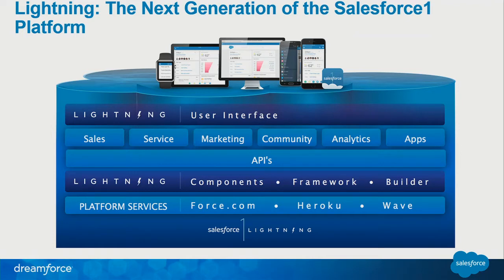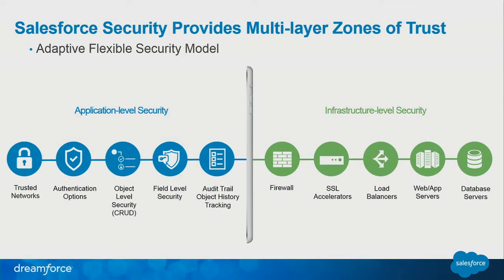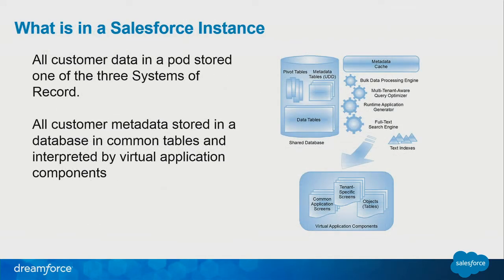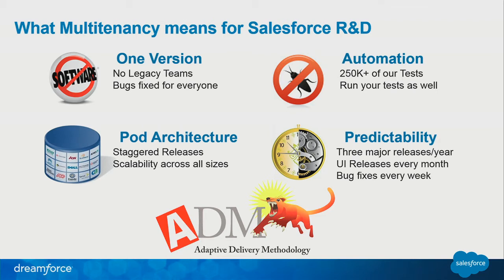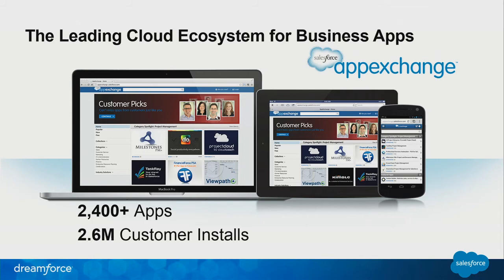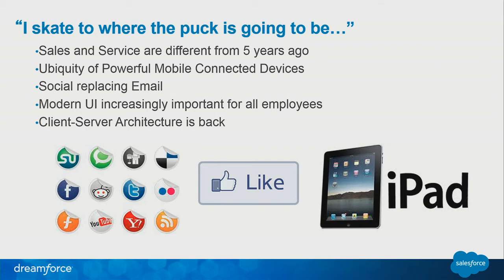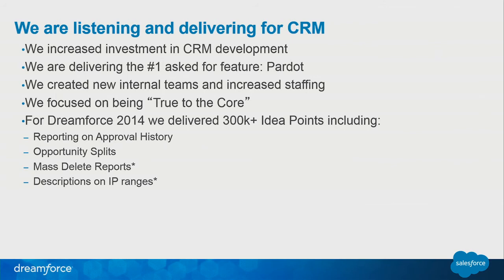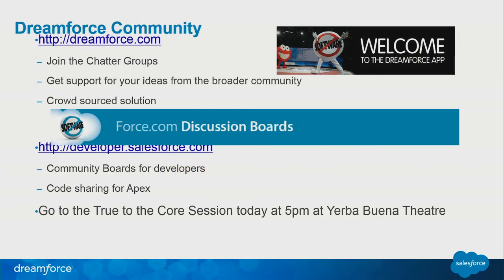How Salesforce.com R&D Delivers The Cloud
How does Salesforces metadata-driven multi-tenant architecture support scalable data structures and business logic customization while delivering CRM features for the social enterprise? Take a look under the covers of the Force.com platform to learn about the Salesforce multi-tenant religion: everything must be shared including the database; one agile code base for innovation and scalability. Get a look at how we prioritize features based on customer needs and how you can influence Salesforce.